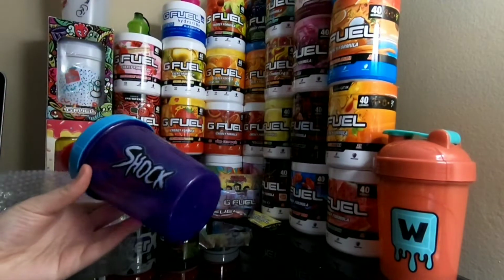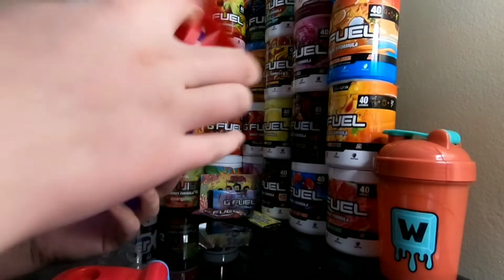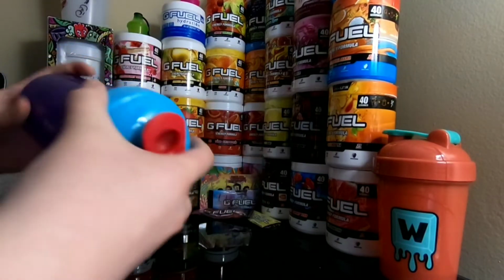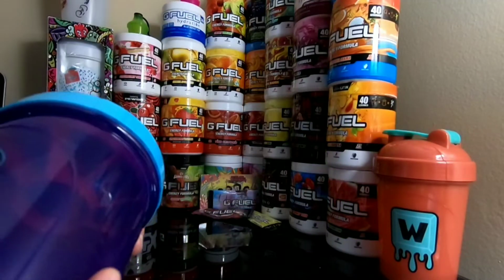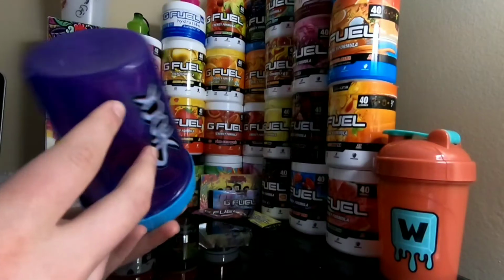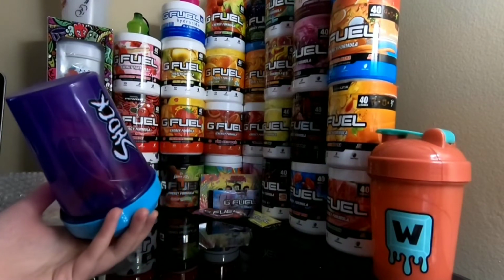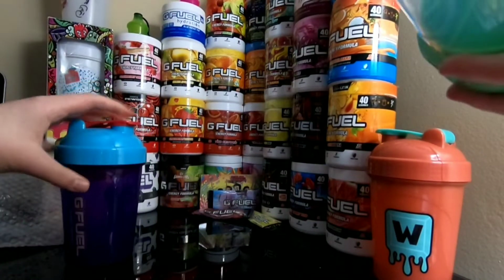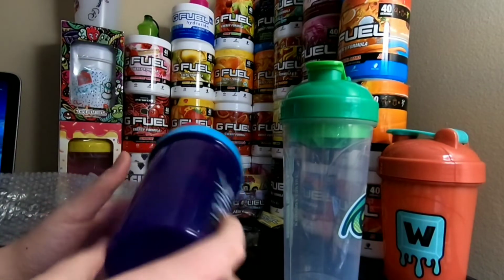Shock Shaker Cup Gfuel Unboxing Video!!!!!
Hey guys in today's video I'm going to be unboxing Electric Shock's Gfuel Shaker cup. Hope you enjoy.